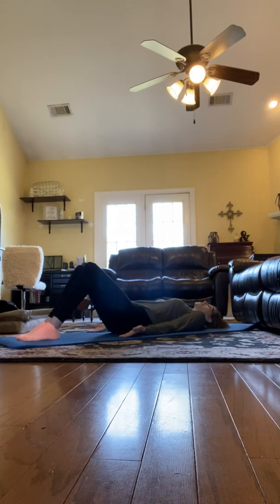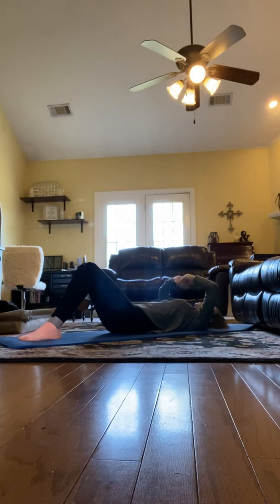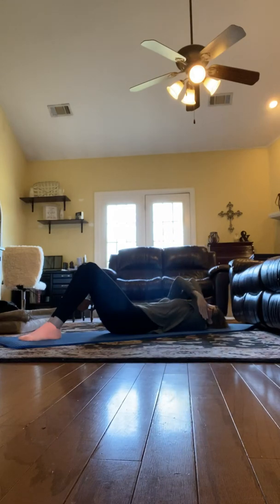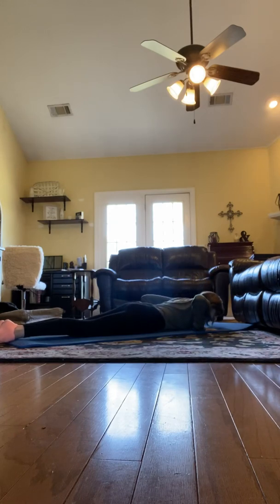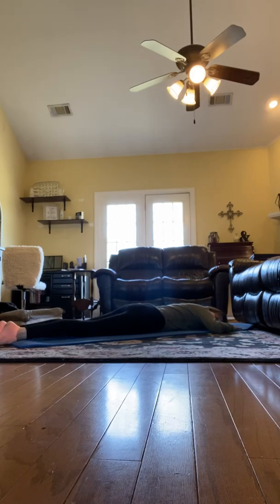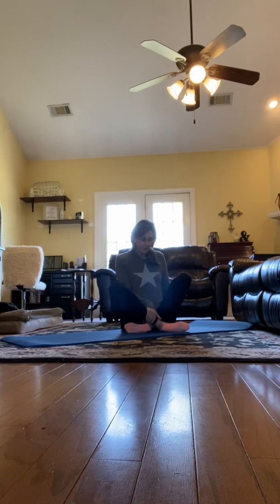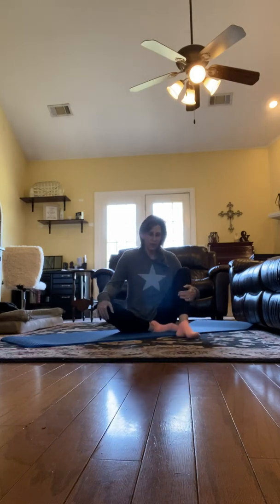Stretch and Breathe with Susan part A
This is a simple and easy at home stretching and breathing exercise. If you’re just getting started with exercise or you need to take it easier, this is a good place to begin. I’m just like you and sharing what helped me move back into exercise and workouts.